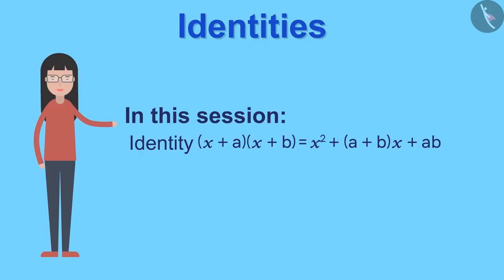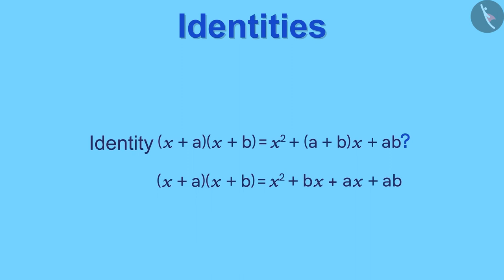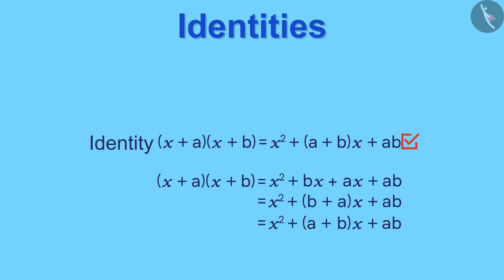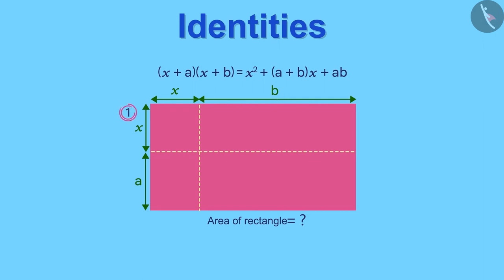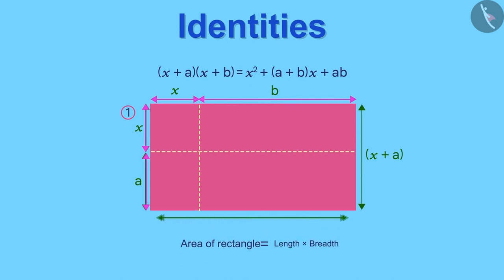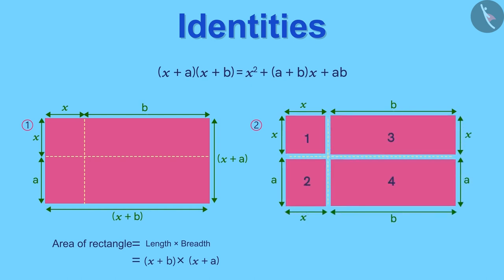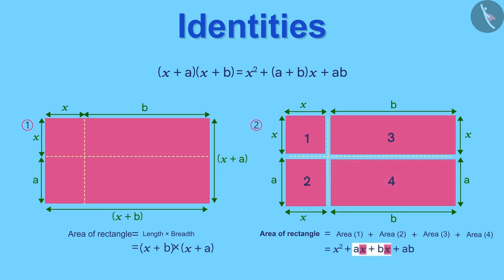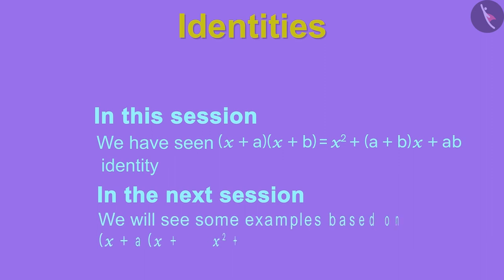Algebraic Identity:(x+a)(x+b)=x^2+(a+b)x+ab | Part1/3 | English | Class 8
Algebraic Identity:(x+a)(x+b)=x^2+(a+b)x+ab | Part1/3 | English | Class 8 | NCERT

Algebraic Identity IV | Algebra | Grade 8 | NCERT | Algebraic expressions and identities

Welcome to part 1 of Algebraic Identity IV. In this video, we will discuss the concept of Algebraic Identity IV.